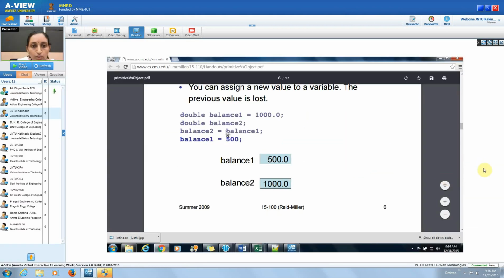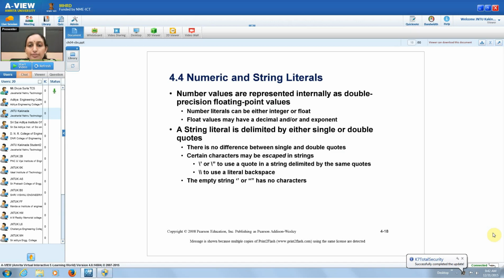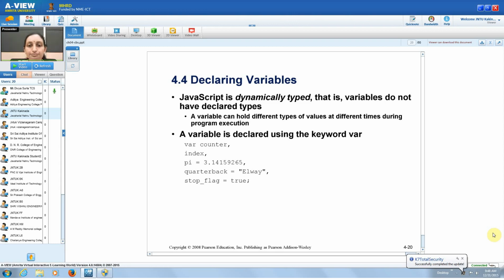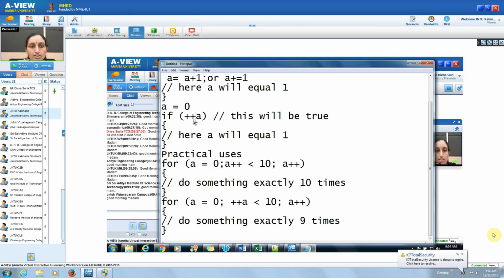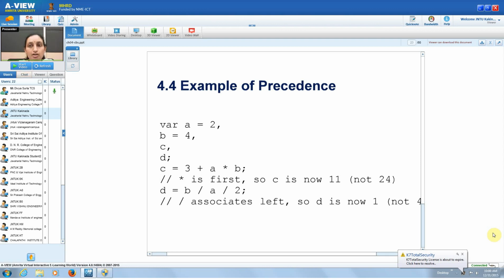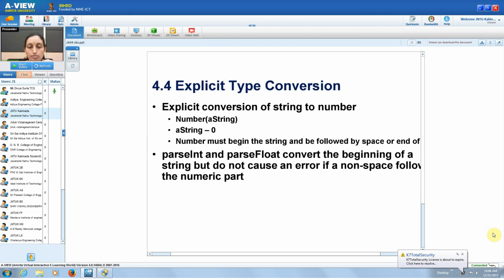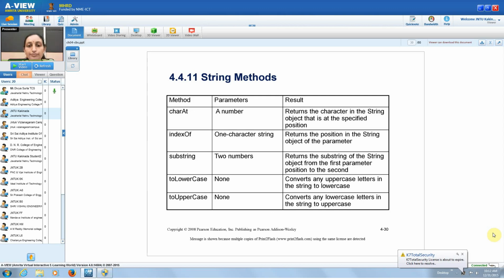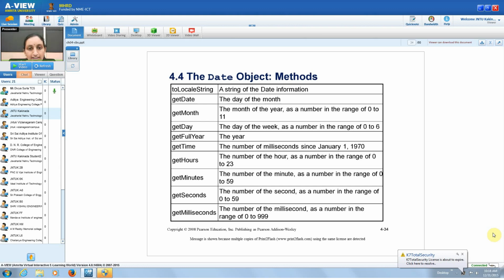JNTUK MOOCS WT 2015 16 IISEM 31 12 2015